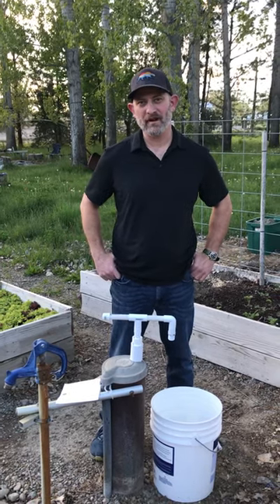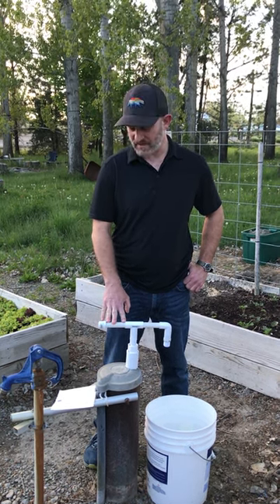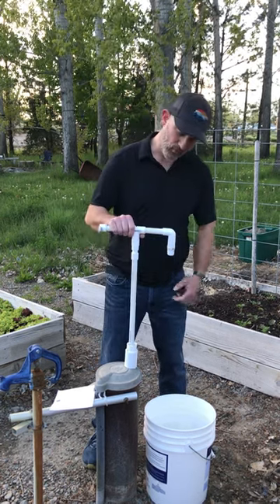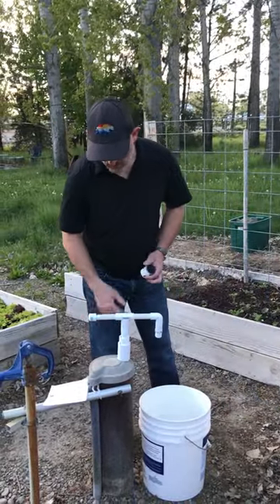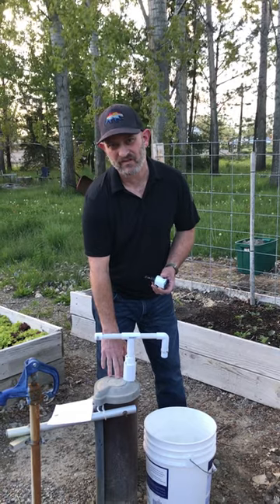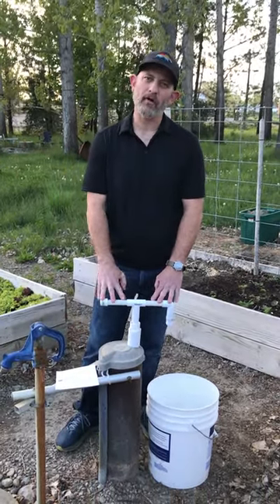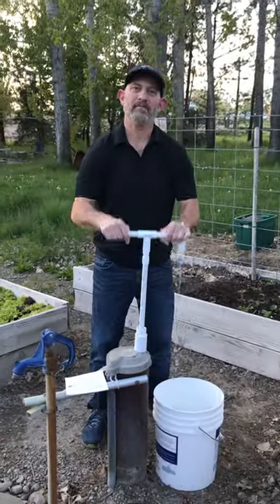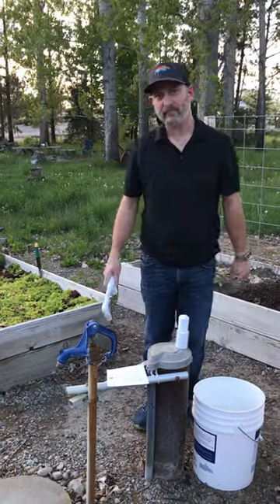Slim Line 1" inch Emergency prepper emergency Well Hand Pump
Well hand pump slim line 1" emergency well pump prepper survival. This well pump can pull water up from 150' feet deep. Well pump is able to fit into 4" and larger well casings. It will fit in some 3" well casing. This is a very durable well pump that will last for many years without maintenance. Kits can be purchased at bradleywellpumps.com